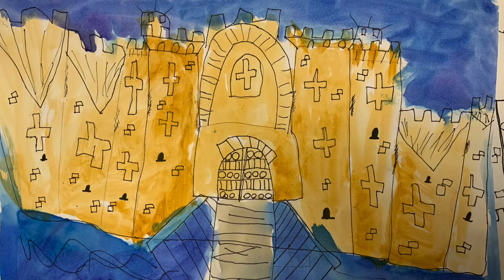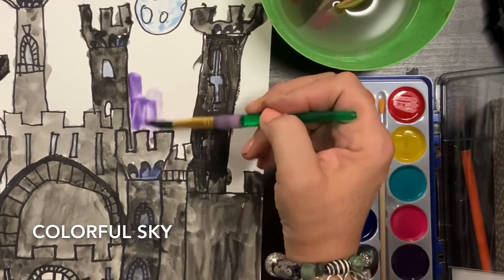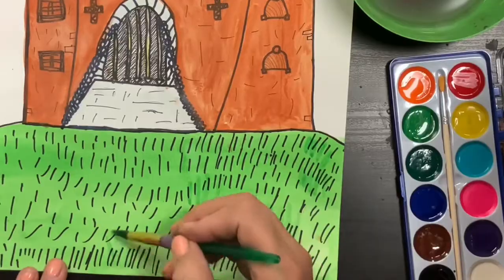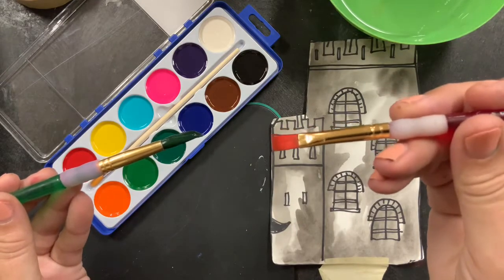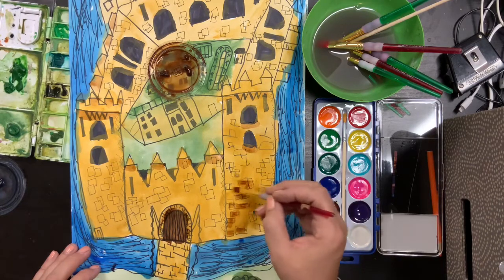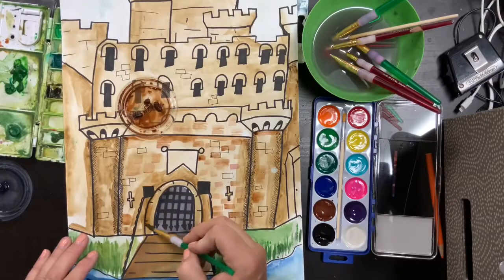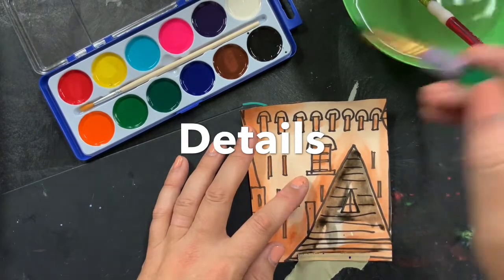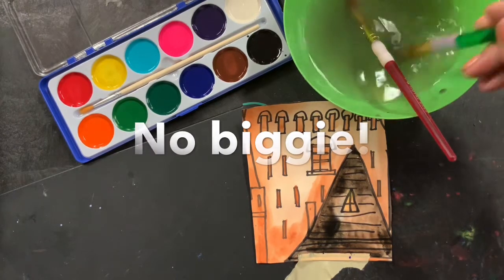Adding depth and details to your castle!